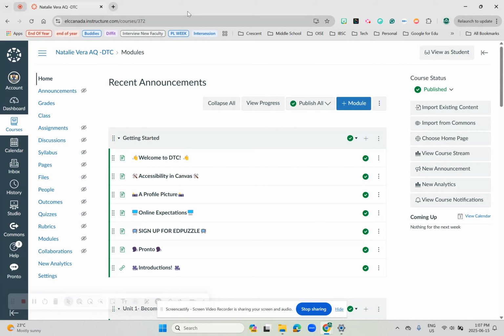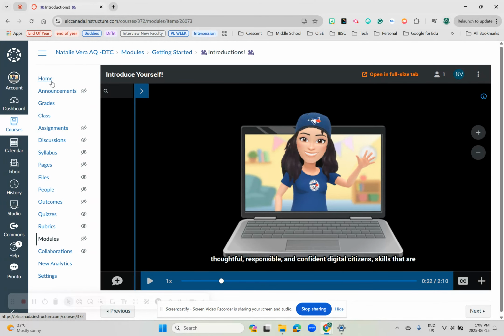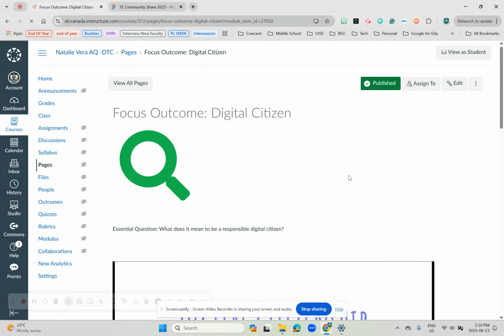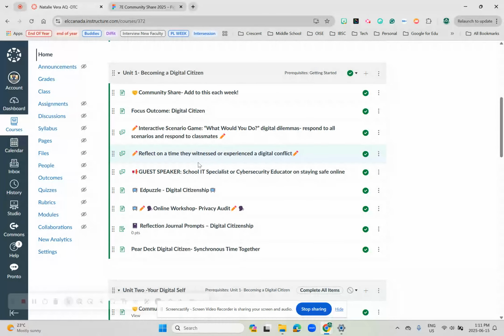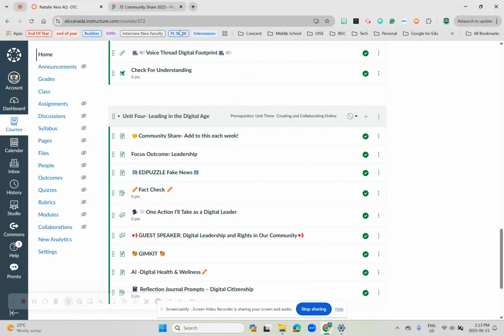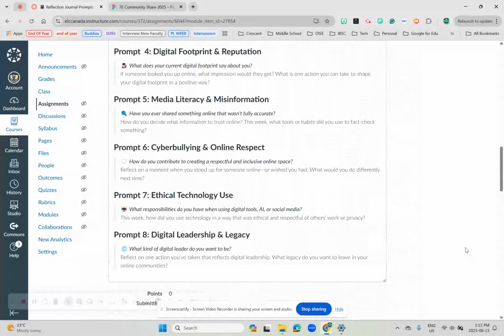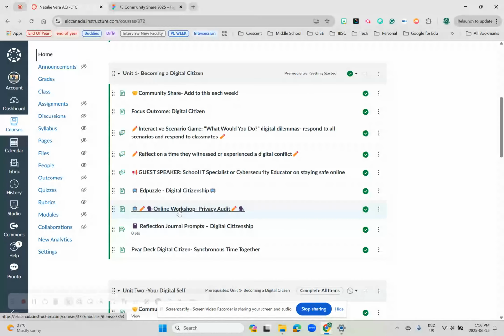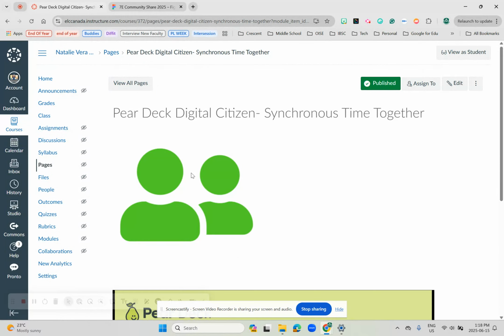Walk Through DTC